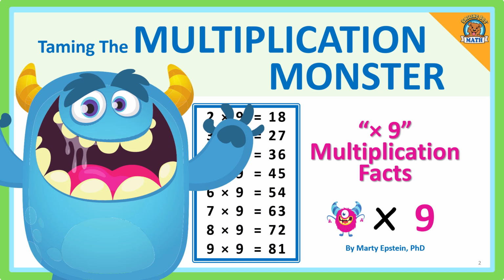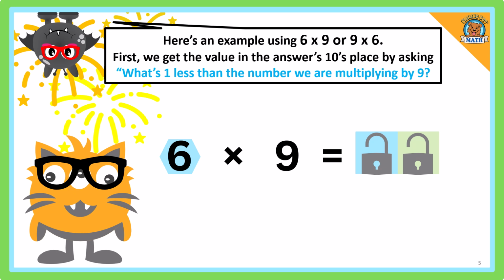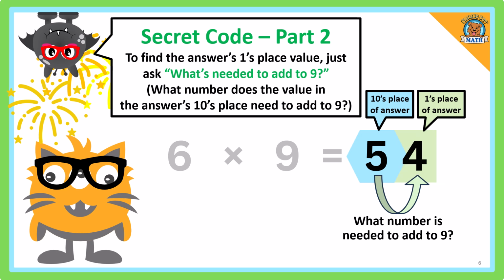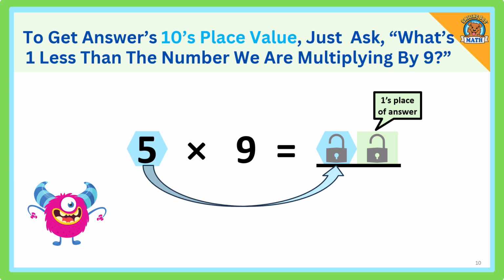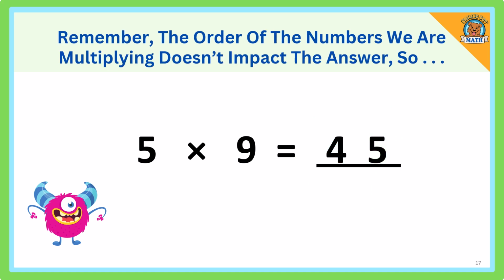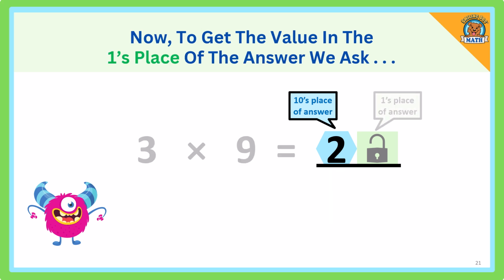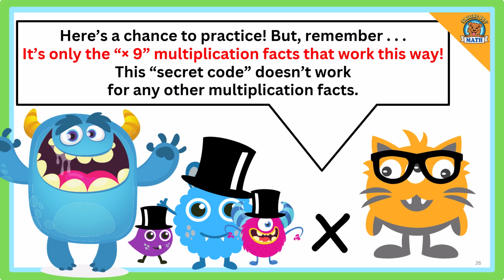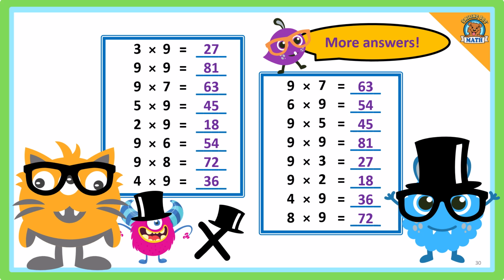Learn Multiplication Facts! | "x 9" Facts Secret Code | Taming The Multiplication Monster!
Let's help students learn their "x 9" multiplication facts by learning the "times 9 math facts" secret code. No need to memorize each "x 9" multiplication fact separately!

9 x 2 = 18
9 x 3 = 27
9 x 4 = 36
9 x 5 = 45
9 x 6 = 54
9 x 7 = 63
9 x 8 = 72
9 x 9 = 81

This video is based on the TAMING the MULTIPLICATION MONSTER workbook by Marty Epstein (PhD Math Education).

Timecodes:
00:00   Welcome to Video 3!
00:22  The "x 9" multiplication facts SECRET CODE-Part 1 (using 6 x 9 example)
01:22  The "x 9" multiplication facts SECRET CODE-Part 2 (using 6 x 9 example)
02:30  Let's solve 5 x 9 = ? together
03:49  Let's solve 3 x 9 = ? together
05:22  Practice & answers
05:43  More practice & answers
06:40  A bit about the “author,” Dr. Marty Epstein (PhD Math Education, etc.)
06:51 The Multiplication Monster workbook

TAMING THE MULTIPLICATION MONSTER: Available videos in this growing series include:

VIDEO 1
Understand multiplication! Understanding multiplication makes the answers to many multiplication facts self-evident. That means . . . less to memorize!

VIDEO 2
Why the order the numbers we multiply are in doesn't matter. Understanding this cuts the multiplication facts a student needs to learn almost in half.

VIDEO 3
That's this video . . . learn the secret code for "x 9" multiplication facts.

VIDEO 4
Learn how to multiply by 1! No memorization required.

VIDEOS 5+
. . these are under construction! (Or check out the workbook for a preview.)

In addition to helping children gain "automaticity" with their multiplication facts, the approach taken in these videos has the important added benefits of building number sense and being a lot more fun than memorizing!

STRONG RECOMMENDATION ABOUT LEARNING MULTIPLICATION FACTS
If your child is doing their multiplication facts by skip counting, relying on addition, using their fingers (there's a way to multiply by 9 this way), or some other way in which, for example, a given multiplication fact is embedded in a much longer song or rhyme, I strongly recommend working to develop individual multiplication fact "automaticity." Why? Because to do the math that is right around the corner (e.g., division, fractions, proportions, algebra, etc.), having direct, quick mental access to individual multiplication facts is really, really, really important!

This video series parallels the "TAMING THE MULTIPLICATION MONSTER" workbook written by Dr. Marty Epstein available on Amazon Dr. Epstein is a mom with a PhD in Math Education (she also holds an MS from Penn State and an MBA from Harvard) who taught her children multiplication this way. (And they went on to study Math and Physics in college and in grad school.)

For TODDLERS/Pre-SCHOOL CHILDREN . . .
If you have younger children, check out Dr. Epstein's pre-school/pre-k math books and videos about the importance of subitizing and teaching counting to a child in a way that's mathematically meaningful.

For KINDERGARTEN/1ST GRADE CHILDREN . . .
Be sure to check out Dr. Epstein's Kindergarten/1st-Grade addition story/coloring/activity books (e.g., "Ten Friends Save The Day" . . . "Adding Fun!"). They are a fun, educational way to learn key addition facts!

Wishing you lots of fun with math!